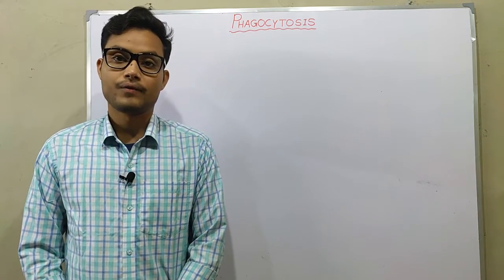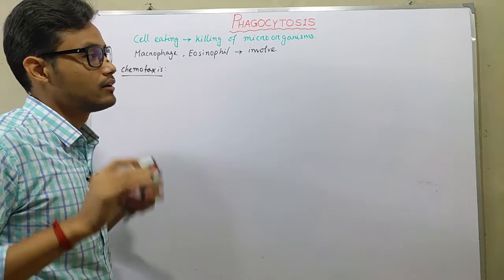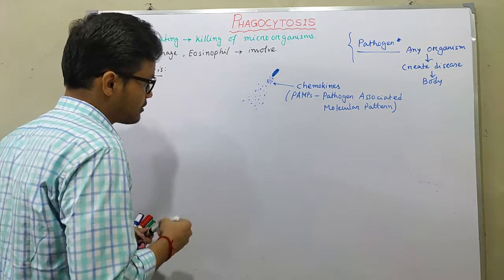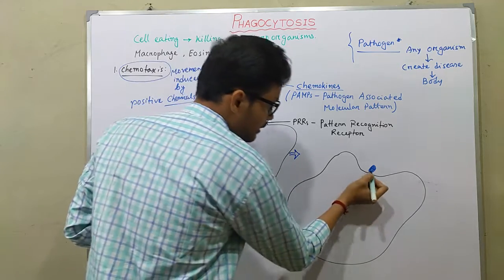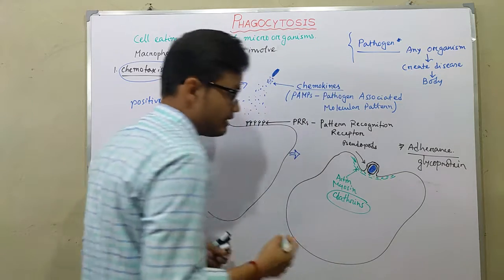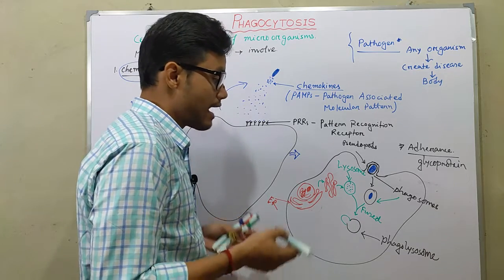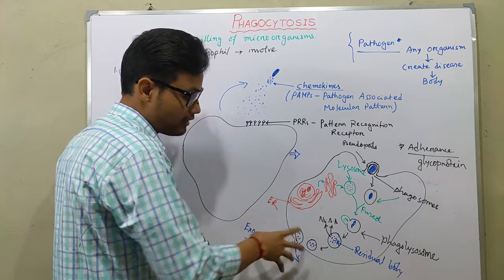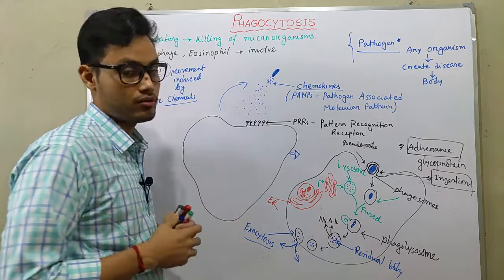Phagocytosis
Phagocytosis is a process of killing pathogens or microorganisms by macrophage or eosinophil. In this video I have covered all the aspects of phagocytosis.